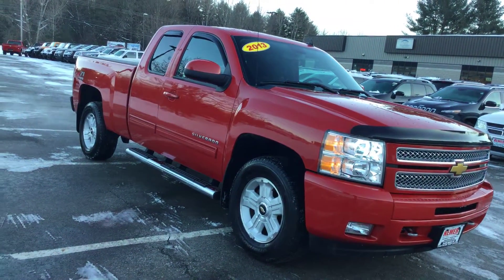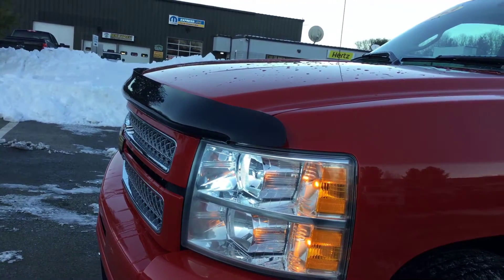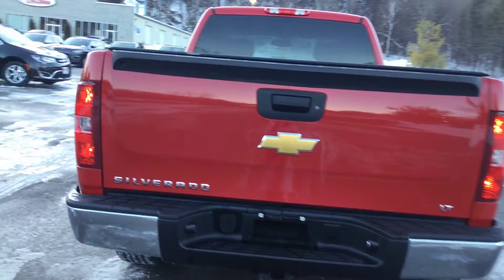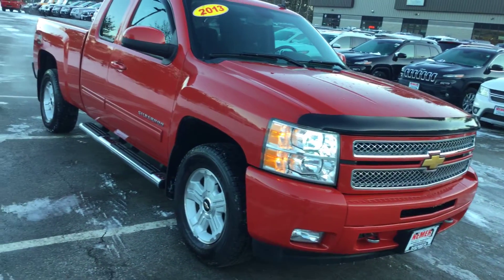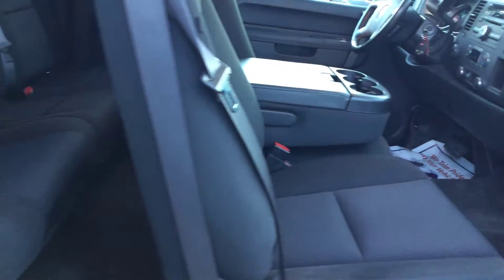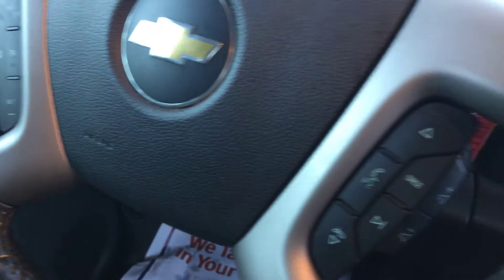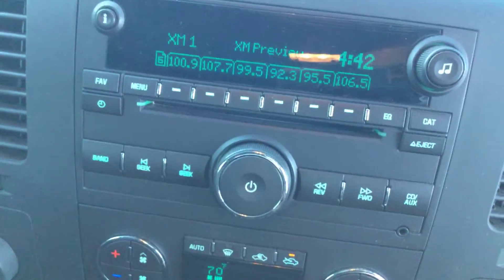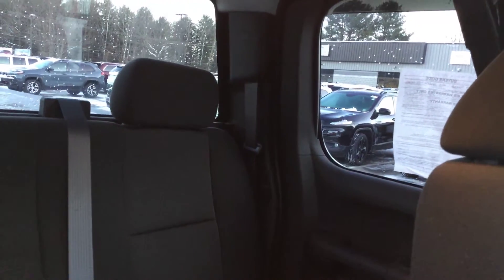2013 Chevrolet Silverado | Nemer CJDR of Saratoga | 17489SAA | Mike O'Toole